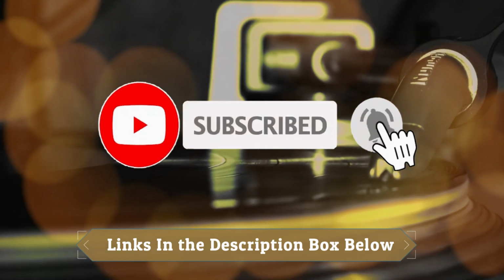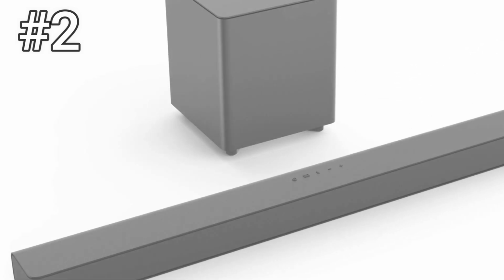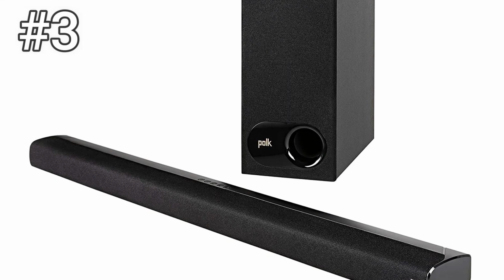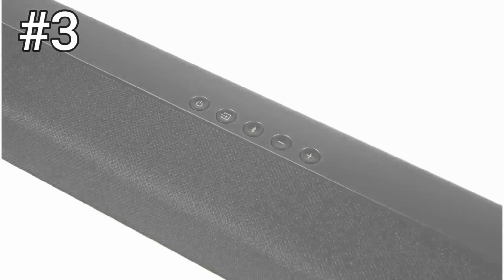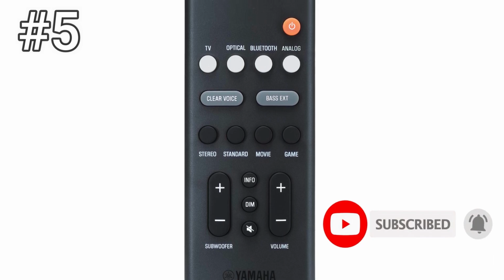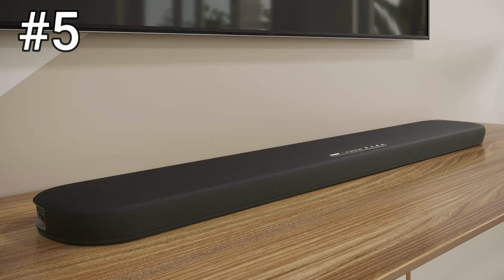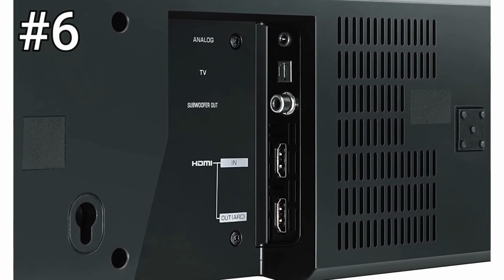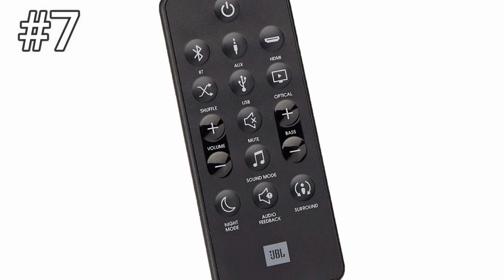BEST SOUNDBARS UNDER $300 To Buy In 2021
Hey guys! In this video, we will look at the top seven best SOUNDBARS UNDER $300, available on the market today.
We made this list based on our own opinion, research, and customer reviews. We’ve considered their quality, features, and values when narrowing down the best choices possible.
So, here are the top seven SOUNDBARS UNDER $300.
Klipsch Cinema 400
Vizio V21-H8
Polk Audio Signa S2
Razer Leviathan
Yamaha SR-B20A
Yamaha YAS-108
JBL Bar Studio
So these are the best SOUNDBARS UNDER $300, which you can buy in this year. If you know any other  SOUNDBARS UNDER $300, which we missed in the video you can tell us the name in the comment.
SOUNDBARS UNDER $300